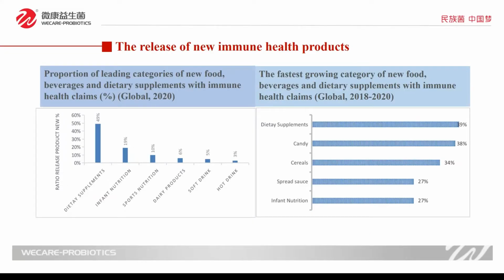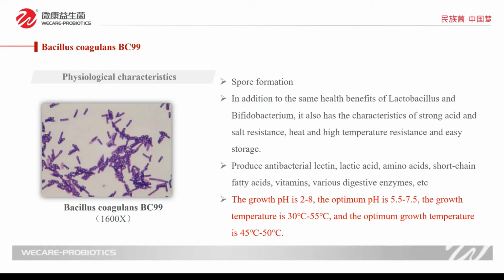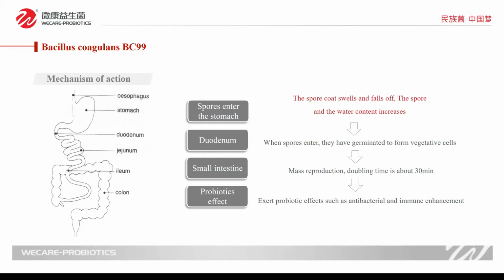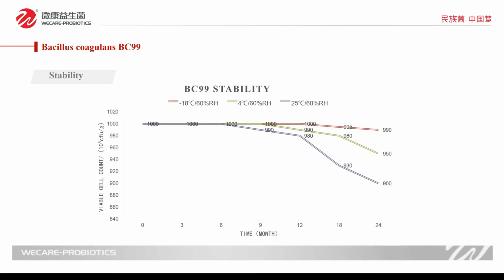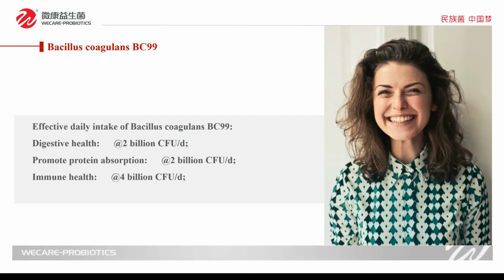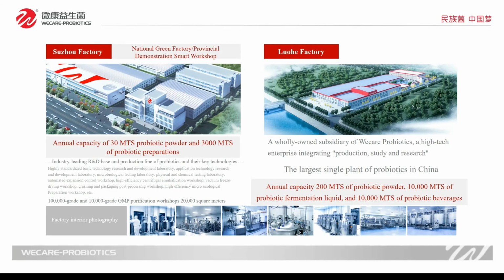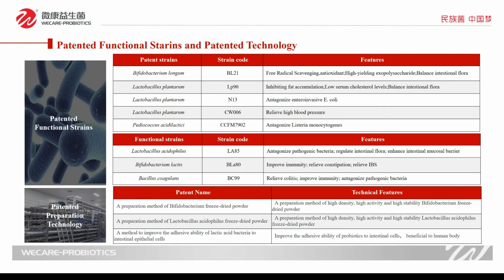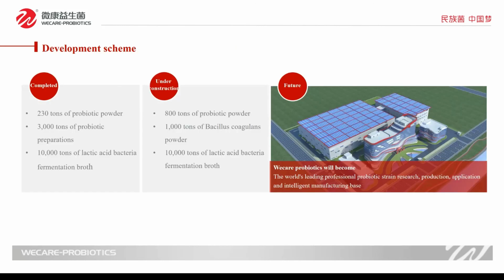Bacillus Coagulans BC99 from Wecare Probiotics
As a spore-forming probiotic bacterium, Bacillus Coagulans has become a focus of research due to its high tolerance of extreme environments and probiotic characteristics.